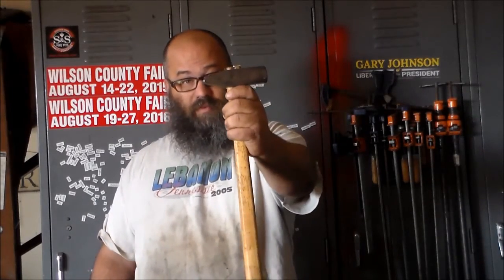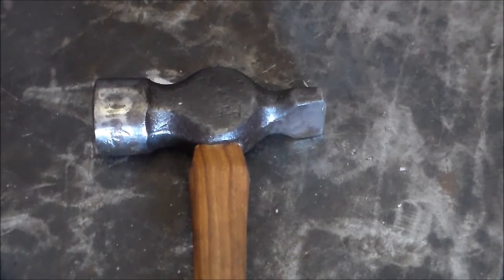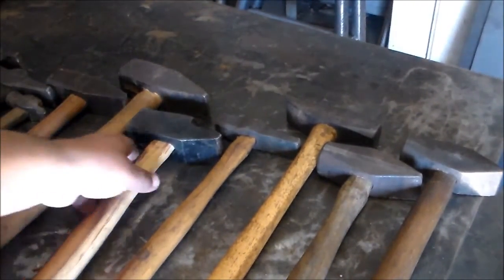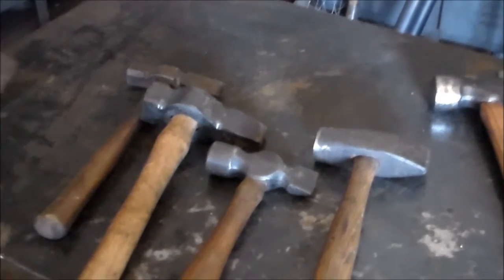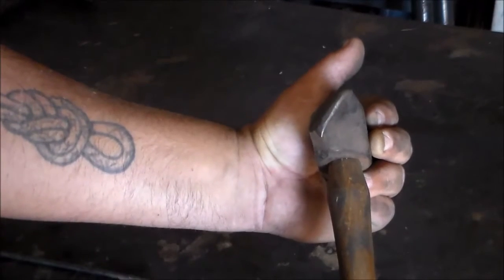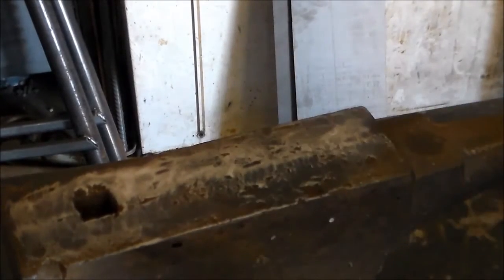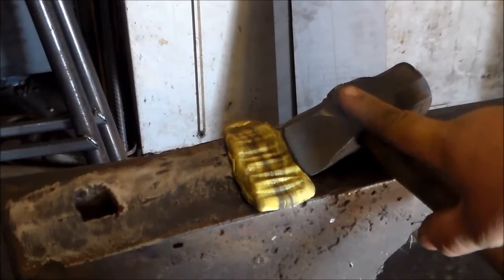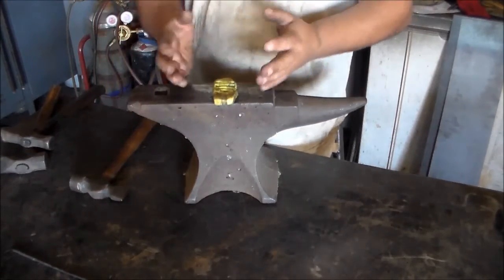Cross, Straight, and Diagonal Peen Hammers Blacksmith Hammers #2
How cross peen, straight peen and diagonal peen hammers work. this is the first of the promised blacksmith hammer videos! Next up is Ball-Peens,